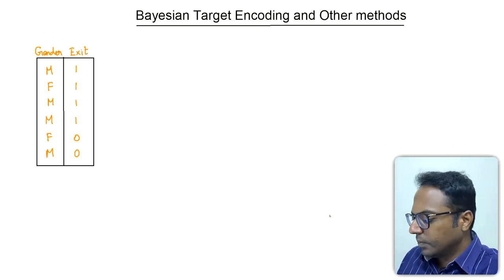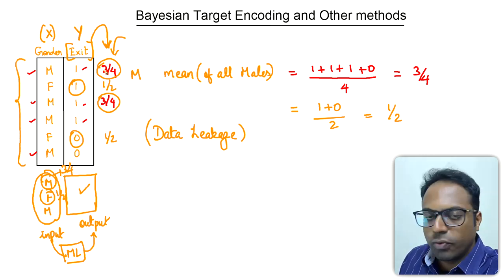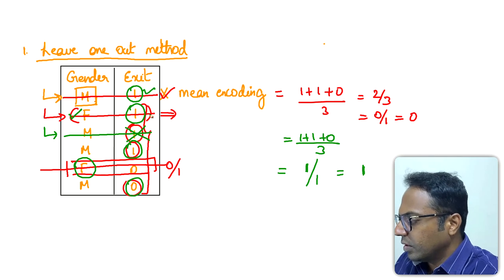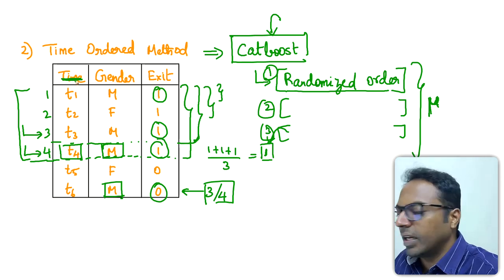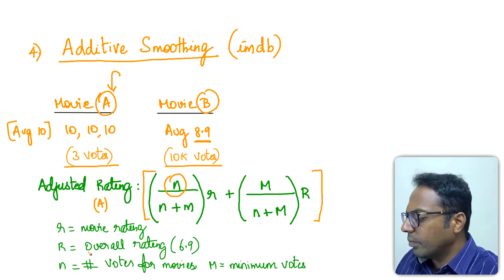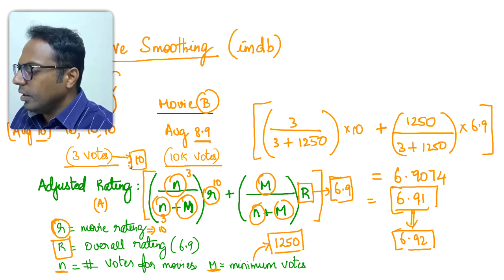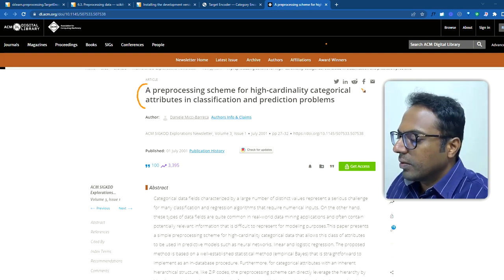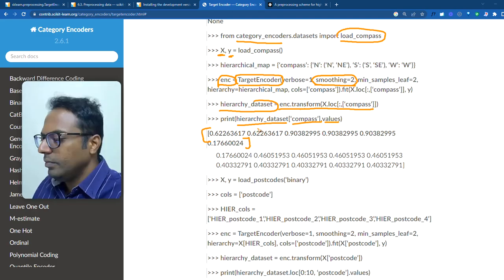Bayesian Target Encoding to boost model accuracy - Clearly Explained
Welcome to the eighteenth video of the series "Build your First Machine Learning Project". In this we'll see Bayesian Target Encoding.

Bayesian Encoding is a type of encoding that takes into account intra-category variation and the target mean when encoding categorical variables.

Let's understand it in deep.

Chapters

00:00 Intro to Bayesian Target encoding
05:19 Approaches to overcome problems
05:53 First Method
08:40 Second method
12:31 Third Method
14:11 Fourth method
20:06 Mean encoding
22:36 Fifth Method
24:16 Implementing the method
27:46 Conclusion

In order to make the best out of this, please watch this series in the order in playlist: Build Your First ML Model Playlist

15. Feature Encoding: Link to be updated after publishing